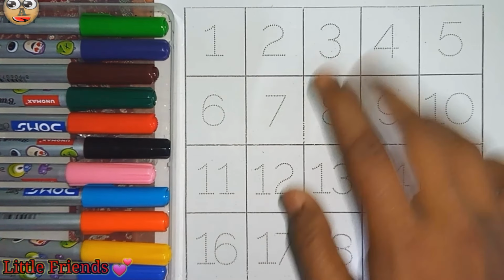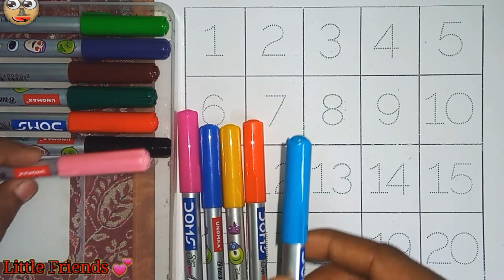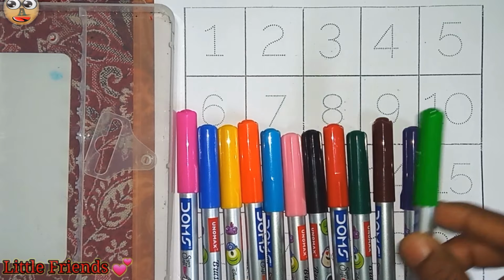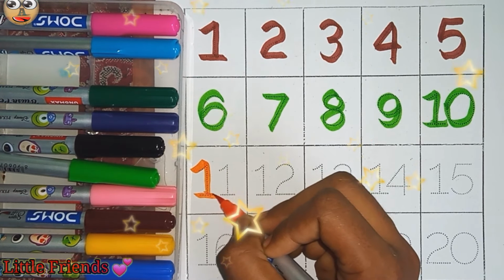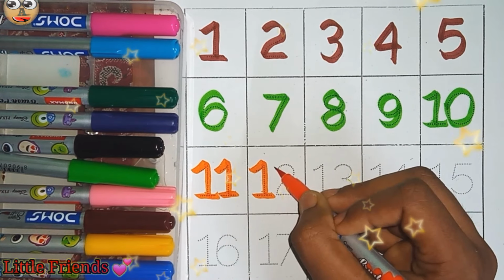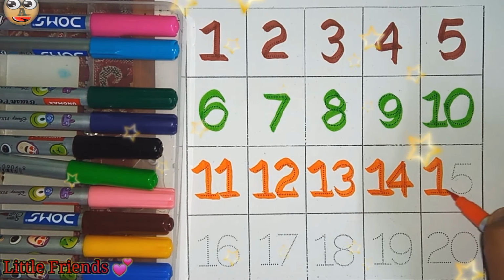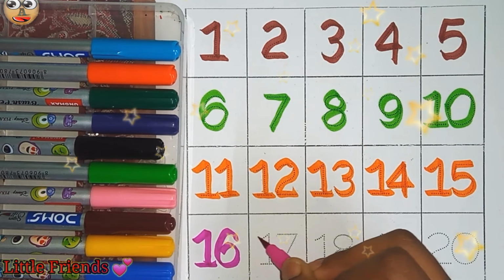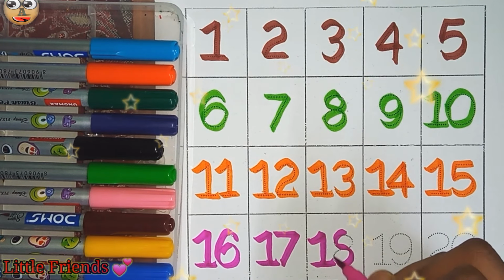123 numbers, Counting, numbers, 1 to 20 numbers, numbers song, Learn to count, 123 Numbers part - 74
123 numbers, Counting, numbers, 1 to 20 numbers, numbers song, Learn to count, 123 Numbers part - 74

education

learn shapes

2d shapes

learn colors

2d shapes for kids

shapes drawing

Learn 1 to 20 counting, 1 to 20, one two twenty, 123 number, 1 to 100 counting, alphabet,

Learn to count, 123 Numbers, One two three, 123, 1 to 100 counting, a to z alphabet, abc 1 to 100 counting, Learn to count, One two three, ABCDE, 123, 123 Numbers, Numbers

song,

1 to 100 counting, ABC, 123 Numbers, kids rhymes, learn to count, One two three, Numbers song

Learn to count, 123 Numbers, kids rhymes, 1 to 100 counting, One two three, Numbers

song

ABC

Abcd

123

1 to 100

ABC 123

123 ABC

Description

1 to 50 counting

1 to 20 counting

100 number song

123 counting

Numbers 123

123 numbers name

123 numbers drawing

Nunbers song 1-50

Learn numbers

Counting numbers kidergarten

Learn colors

123 counting

1234 song

12345

Numbers songs

123456 rhymes

12345 kids song

12345 counting for kids

1234 counting songs

11234 song

Abc 123

123 456

ABCDEFGHIJKLMOPQ

Abcdefghijklmnopqrstuvwxyz

A for apple B for bara apple

Abc song

123 song

Nursery numbers

Abcd

ABC song

Abc

ABC song

Abc

ABC cartoon

Colours

Colours

Colours name

Alphabets for kids learning

1234 counting

C for cartoon

Nursery words learning

Abcd rhymes

Nursery homework

Nursery class work

Abc song +colours of the rainbow

Nursery

1 to 50 counting

1 to 20 counting

100 number song

123 counting

a-for-apple
b-for-ball
c for-cat

123 numbers name

123 numbers drawing

Nunbers song 1-50

Learn numbers

Counting numbers kidergarten

Learningd
Numbers song 1-20 spelling
123 counting

1234 song

12345

Numbers songs

123456 rhymes

12345 kids song

12345 counting for kids

1234 counting songs

11234 song

Abc 123

123 456

123456 rhymes

12345 kids song

12345 counting for kids

1234 counting songs

11234 song

Abc 123

123 456

1 to 50 counting

1 to 20 counting

100 number song

123 counting

1 to 50 counting

1 to 20 counting

123 Number counting, 1234 Number Names,1 to 20 Number, colors 123 learning for kids @adityasarkar2008

                                 Made by KINEMASTER